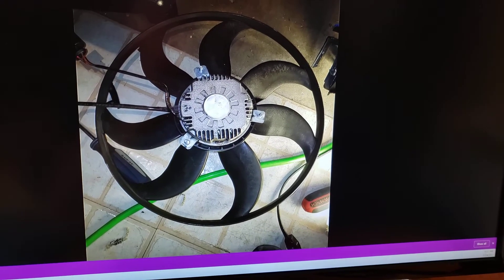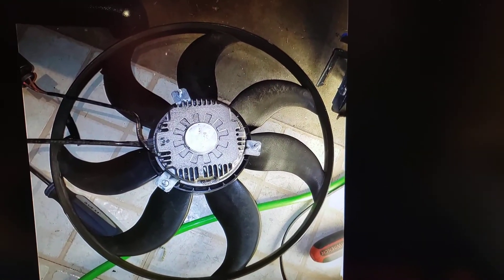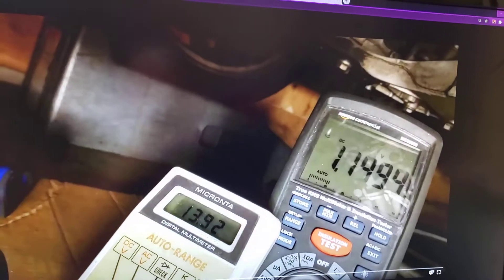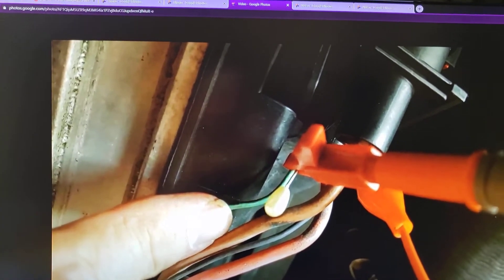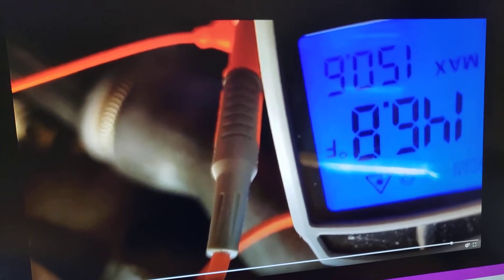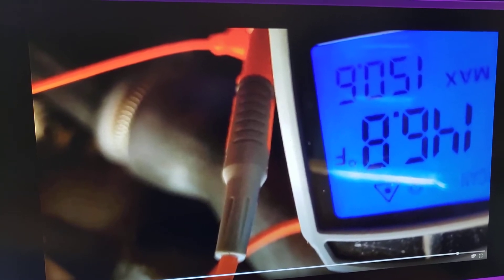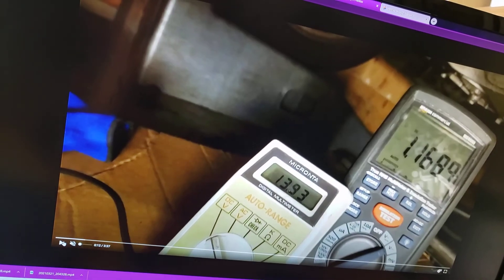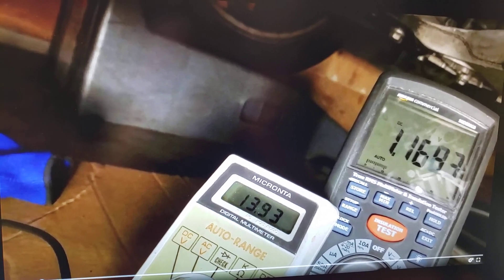Testing Fan Control Module voltages and temperatures on VW EOS 2009 (2006-2015)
In this video I describe the voltages and temperatures I noticed when testing the Fans and Fan Control Module on a VW EOS 2009 2.0L TSI.

OBD2 testing block descriptions.  Note: Live data block 131 seems to be the best.

OBDEleven app (for Android) ($65 + $35 more for pro-license)

OBDEleven app (for IPhone and Android) ($90 + $35 for pro-license

Ross-Tech has a more professional VCDS available for $200 + $25 shipping